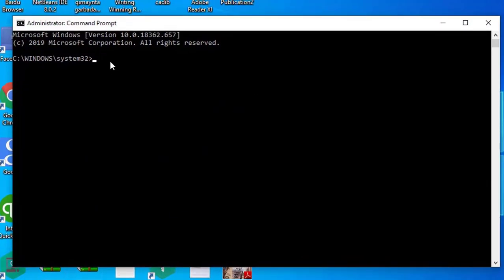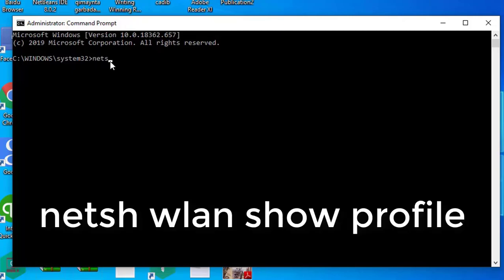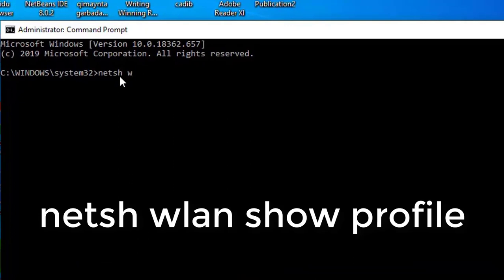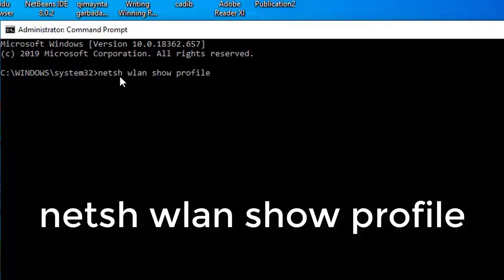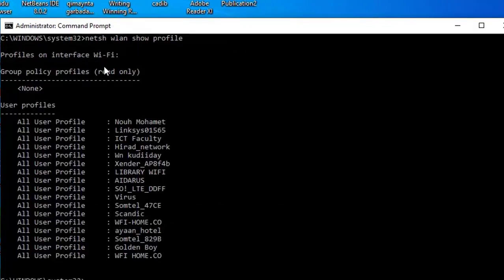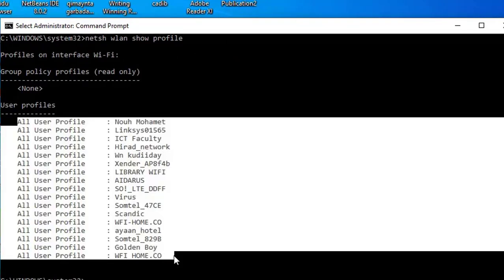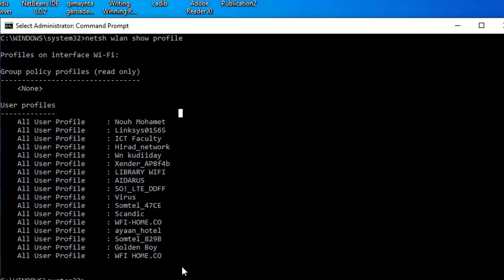sida loo ogaado wifi passwords in your PC (How to show all wifi passwords in your PC)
Casharkan waxaad ku baran doonta sidaad u heli lahyd dhamaan Wi-Fi passwords kugu connect garaysan computerkaaga